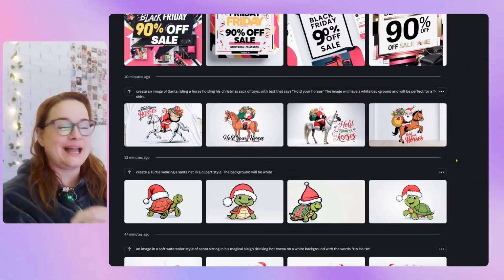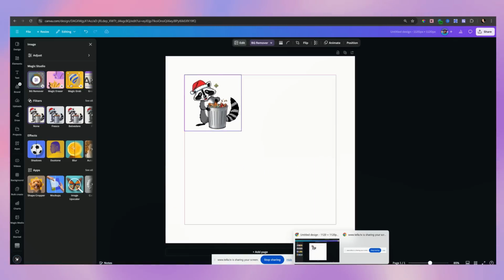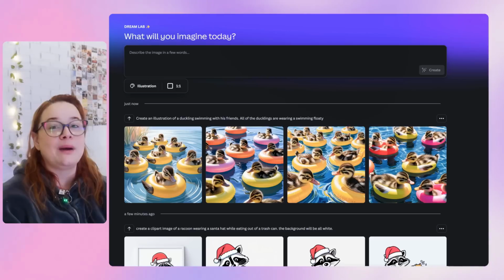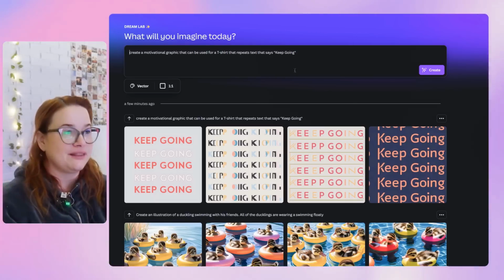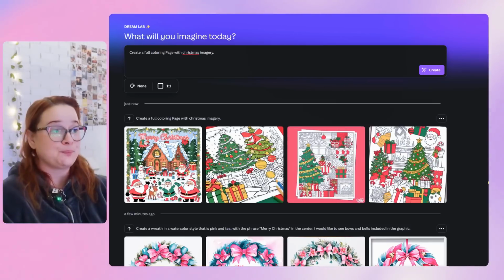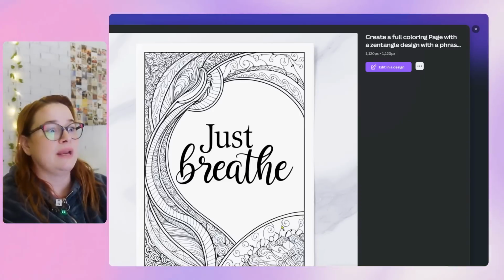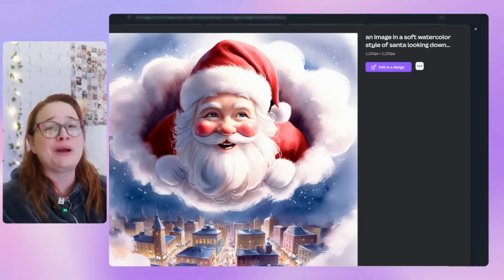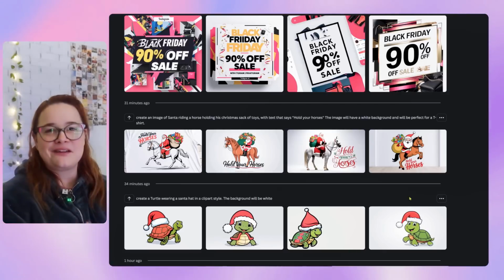This NEW Canva Feature Will Blow Your Mind! AND Save you Money!!🎨🤯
🔥 Canva has just dropped a mind-blowing new feature: Dream Lab, their AI-powered image generator! In this video, I explore how Dream Lab works and show you just how easy it is to create stunning, unique visuals using AI. Whether you're a designer, content creator, or just someone who loves exploring new tech, Dream Lab is a total game changer!